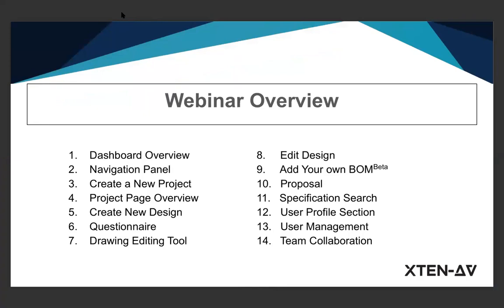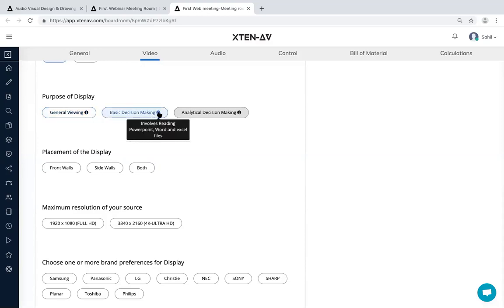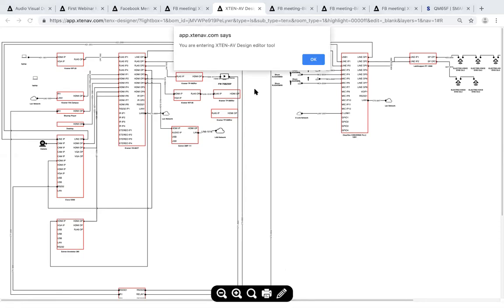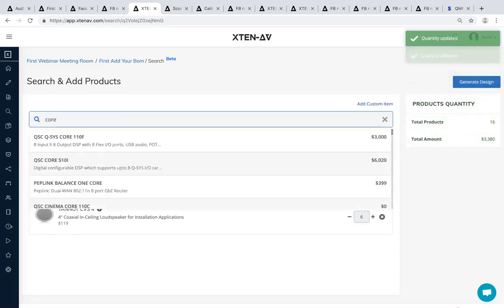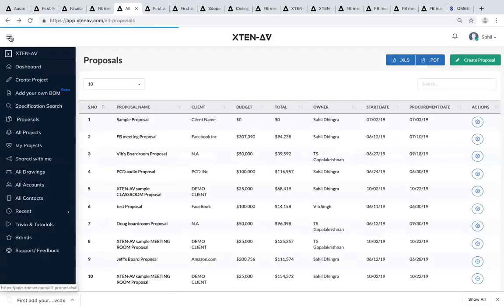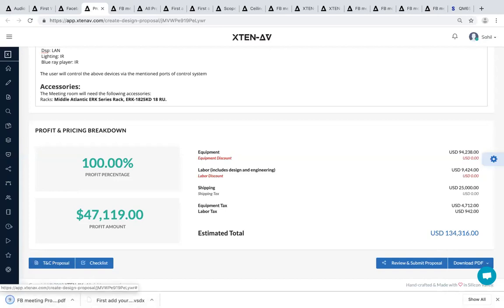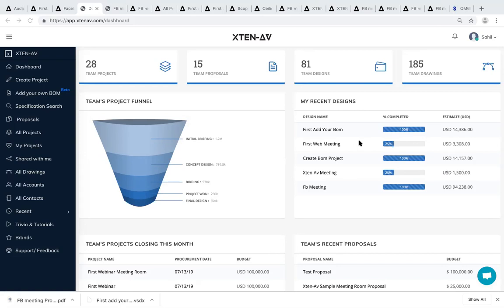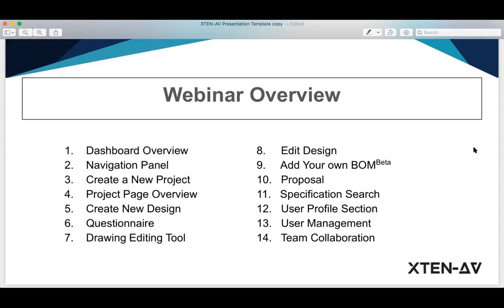Webinar #1: How to Use XTEN-AV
XTEN-AV's first webinar session will demonstrate the Tips and Tricks to use XTEN-AV and create amazing designs effortlessly.